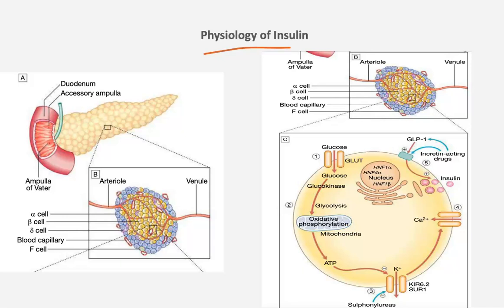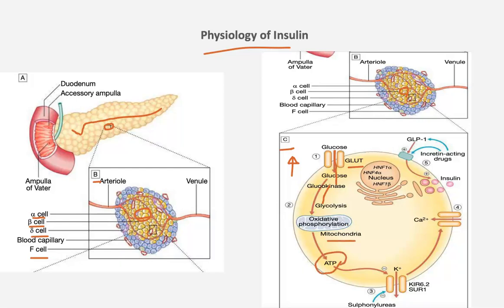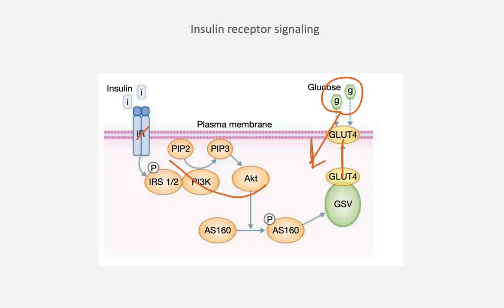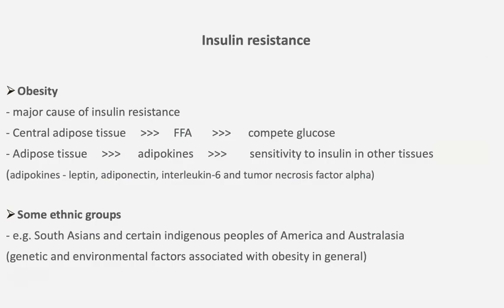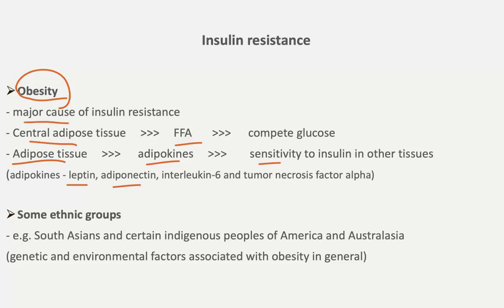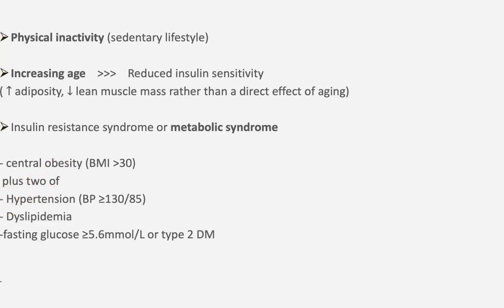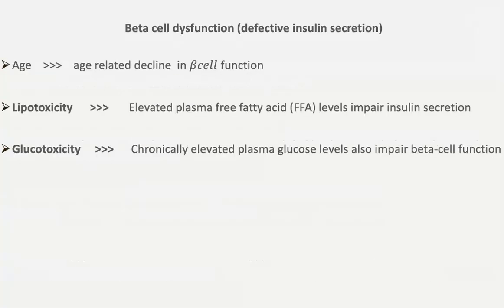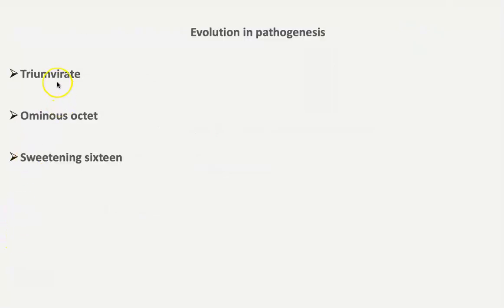PART 1 PATHOPHYSIOLOGY OF TYPE 2 DM